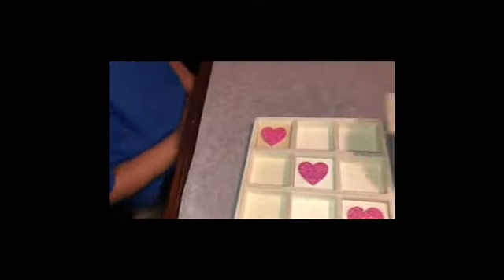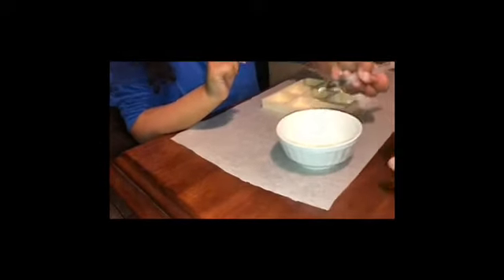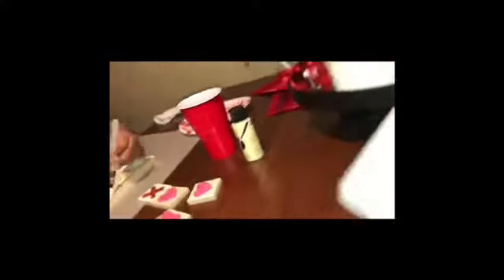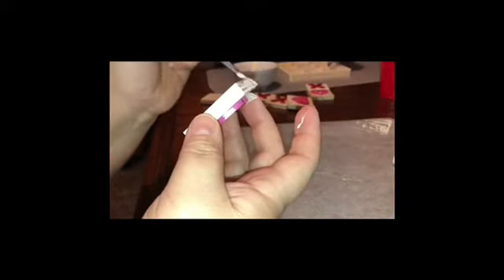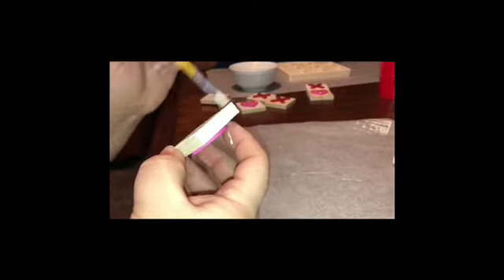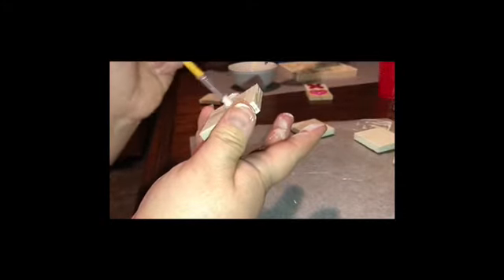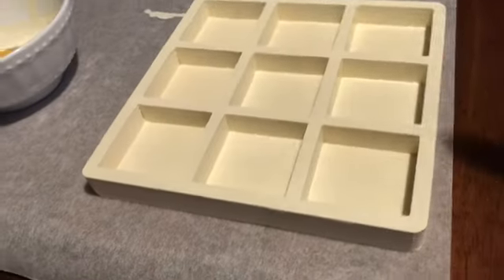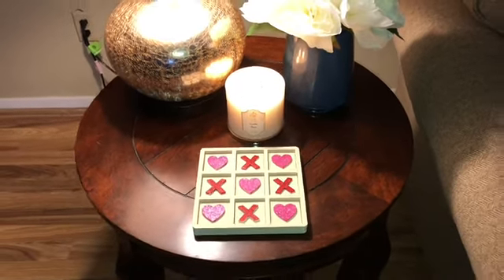VALENTINE’S DECOR DIY-TARGET DOLLAR SPOT!!💖💗💖XOXO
My daughter and I painted a wooden tic-tac-toe set that I picked up at Target in the Dollar Spot recently. It was only $3.00 and soo cute!!! We are using this as a decor piece and we love playing with it as well!

ps...sorry about the video... I used movie maker and that’s how it turned out. If anyone knows how to edit clips in a better way please let me know!!! ❤️❤️❤️